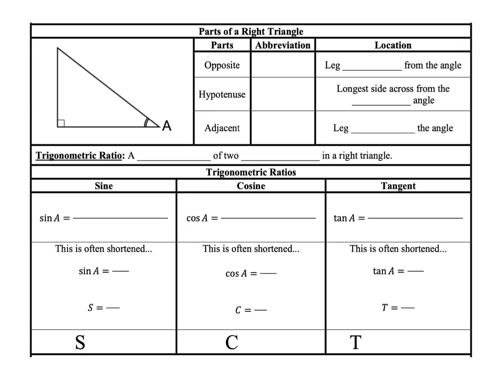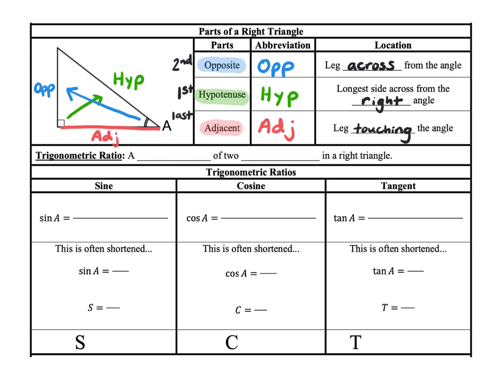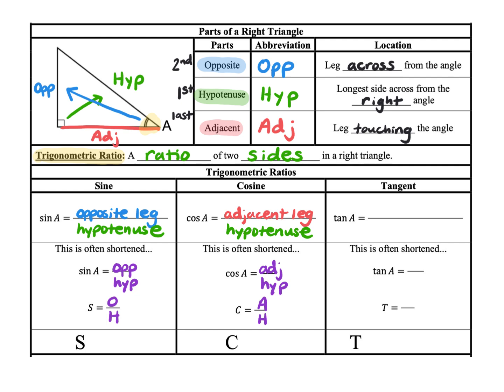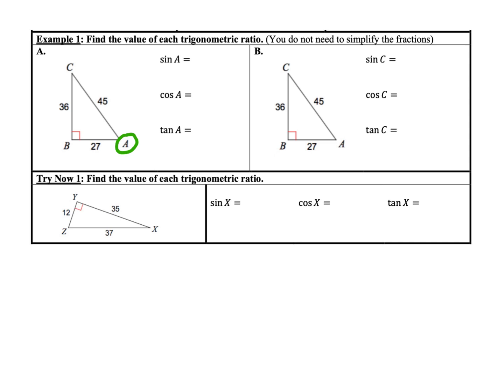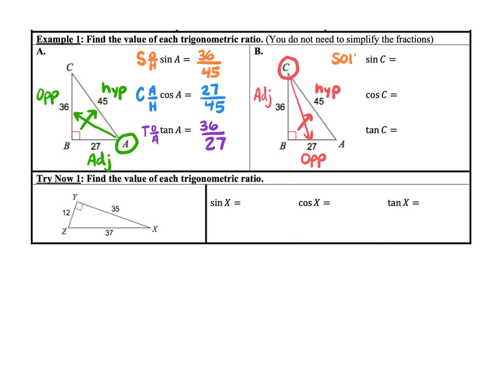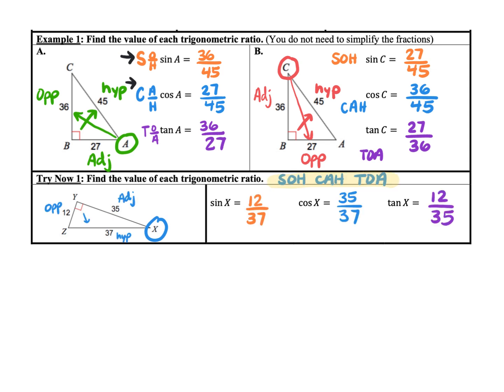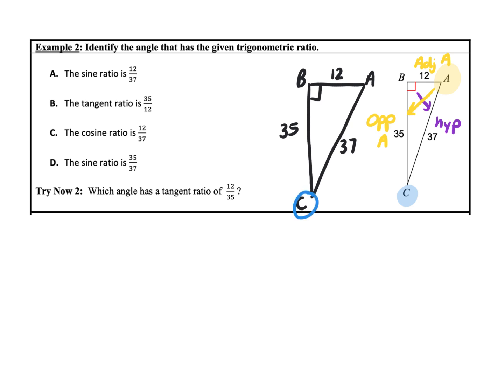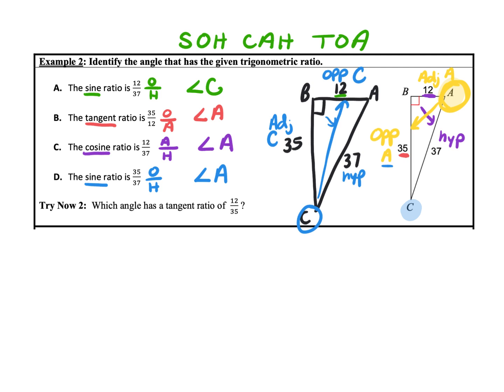8.2 Day 1 - Trigonometric Ratios